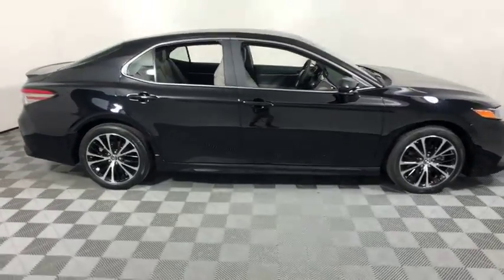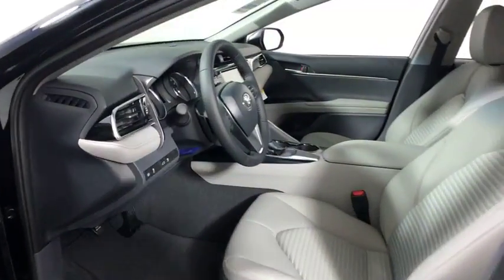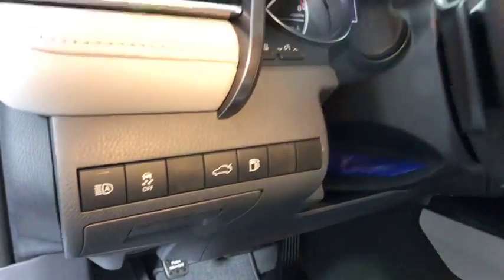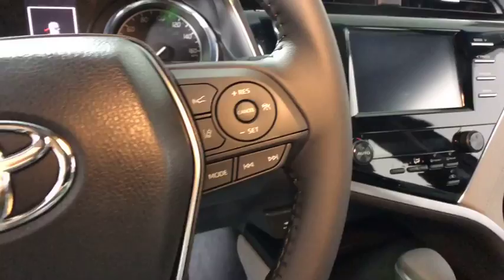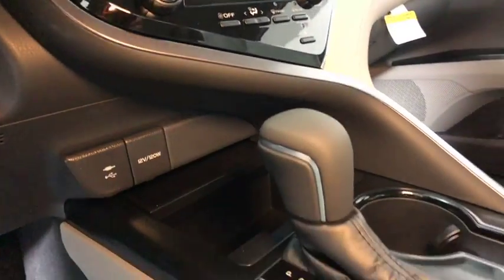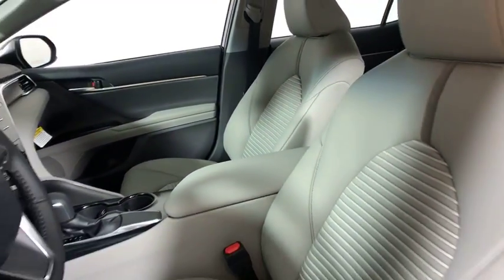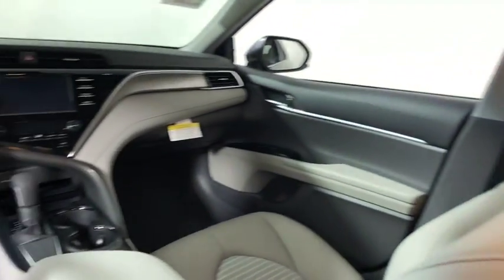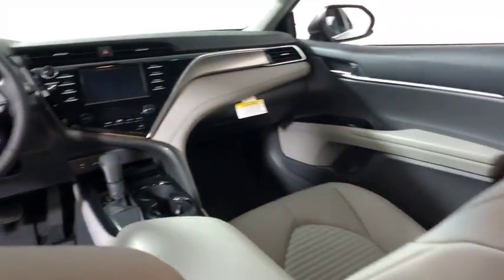2018 Toyota Camry Easton, Allentown, Bethlehem, Phillipsburg and Stroudsburg PA T46758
Midnight Black Metallic N 2018 Toyota Camry available in Easton, Pennsylvania at Koch Toyota. Servicing the Allentown, Bethlehem, Phillipsburg and Stroudsburg PA area.

Koch Toyota
3816 Hecktown Rd

Wheels: 8.0J x 18 Black Machined-Finish Alloy,Front Bucket Seats,Fabric Seat Trim w/SofTex,Radio: Entune 3.0 Audio,Door Edge Guards,Alloy Wheel Locks,Carpeted Floor Mats & Trunk Mat Package,4-Wheel Disc Brakes,6 Speakers,Air Conditioning,Electronic Stability Control,Front Center Armrest,Leather Shift Knob,Spoiler,Tachometer,ABS brakes,AM/FM radio,Automatic temperature control,Brake assist,Bumpers: body-color,Delay-off headlights,Driver door bin,Driver vanity mirror,Dual front impact airbags,Dual front side impact airbags,Four wheel independent suspension,Front anti-roll bar,Front reading lights,Fully automatic headlights,Illuminated entry,Knee airbag,Low tire pressure warning,Occupant sensing airbag,Outside temperature display,Overhead airbag,Overhead console,Panic alarm,Passenger door bin,Passenger vanity mirror,Power door mirrors,Power driver seat,Power steering,Power windows,Rear anti-roll bar,Rear reading lights,Rear seat center armrest,Rear side impact airbag,Rear window defroster,Remote keyless entry,Security system,Speed control,Speed-sensing steering,Split folding rear seat,Sport steering wheel,Steering wheel mounted audio controls,Telescoping steering wheel,Tilt steering wheel,Traction control,Trip computer,Variably intermittent wipers,Distance-Pacing Cruise Control,Lane Departure Warning System,Exterior Parking Camera Rear,Auto High-beam Headlights,Internet access capable: Entune 3.0